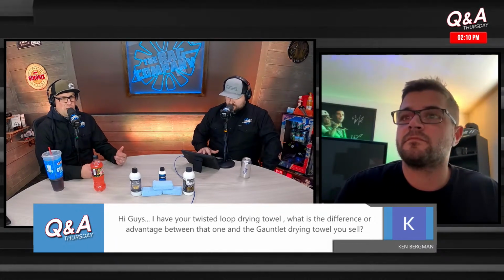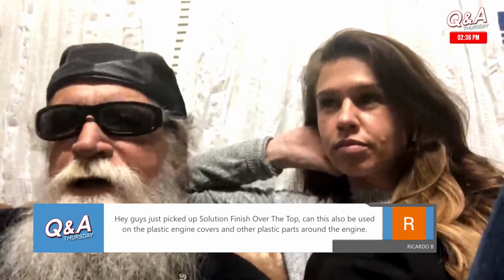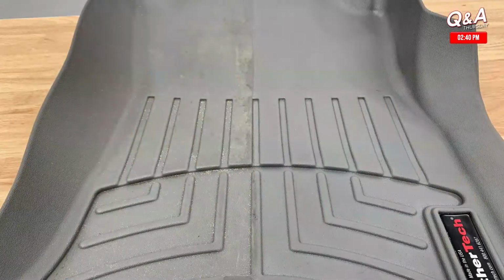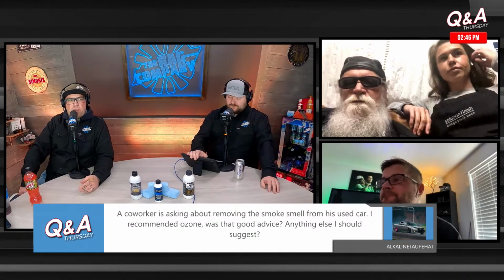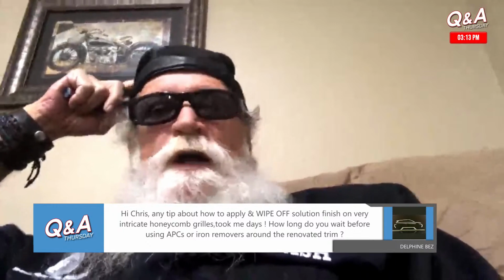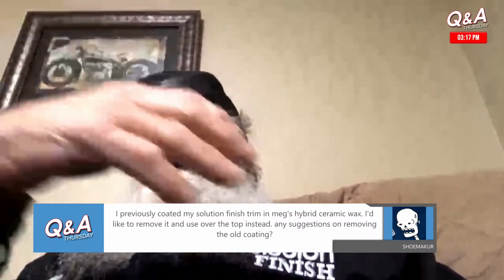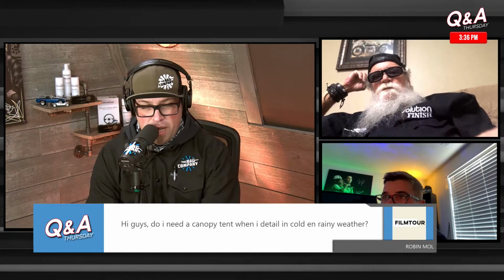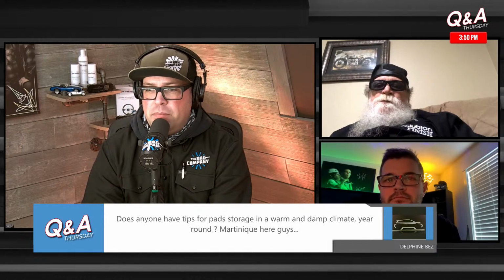ASK DETAILING QUESTIONS w/ Chris West of Solution Finish! | Q&A Thursday #102 | January 14th, 2021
It's time for Q&A THURSDAY! As always, Dane, Levi & Anthony are here to help answer your detailing & automotive questions and to make things even better, Chris West of Solution Finish will be joining the show to talk about his new Over The Top plastic sealant as well!

Today's new product release? Solution Finish OVER THE TOP sealant for plastics & trim, which you can check out

😱 Looking for the all-new Rags To Riches (R2R) Microfiber Detergent for bringing sealed-up microfiber back from the dead?

🔰 F O L L O W  T H E  C R E W:

🟦 F A C E B O O K  P A G E S:

S H O W  I N F O:
Hosts: Dane Hennen, Levi Gates, Anthony Fisher
Produced by: Nick Kovach, Tim O'Brien